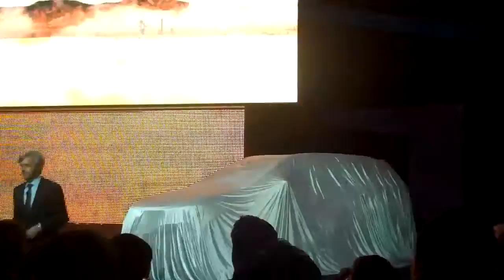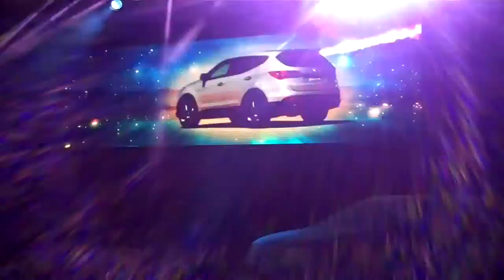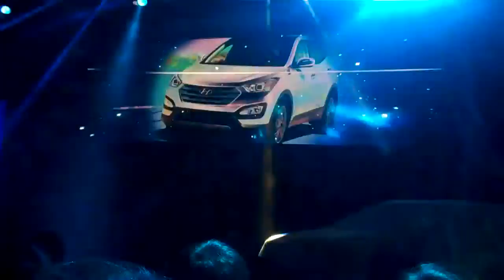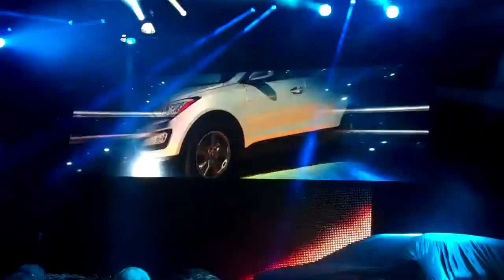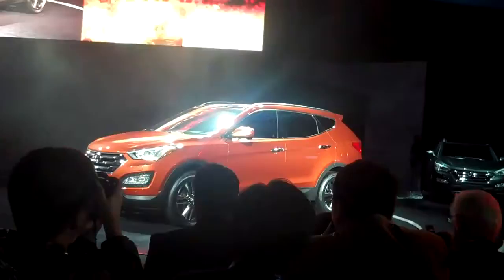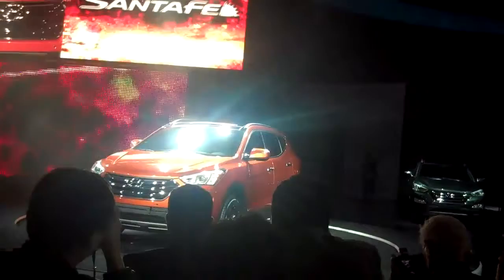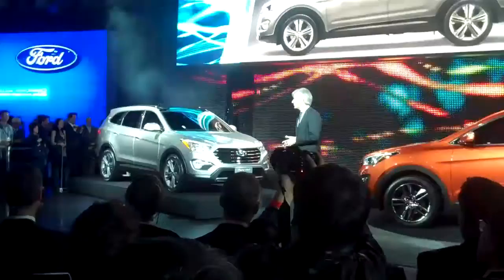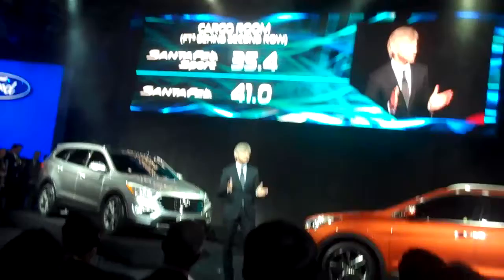Hyundai Santa Fe and Santa Fe Sport debut at NYC 2012 Auto Show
Bob Giles' NewCarNews.TV at the spectacular and colorful reveal of two models of the Hyundai SantaFe at the 2012 New York Auto Show. Hyundai CEO John Krafcik does the honors. The short  five-passenger version is called the Sante Fe Sport and the longer, seven-seater is just the Sante Fe.